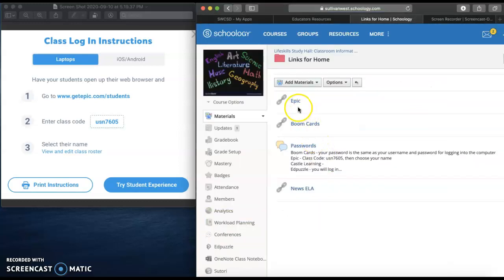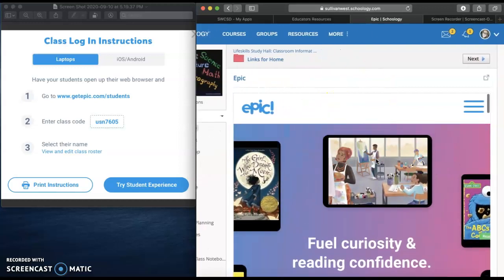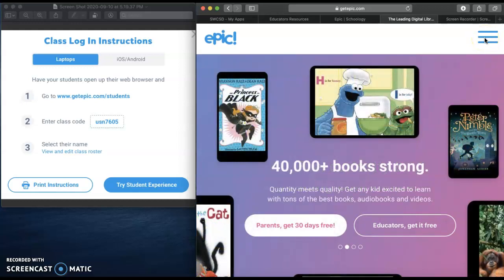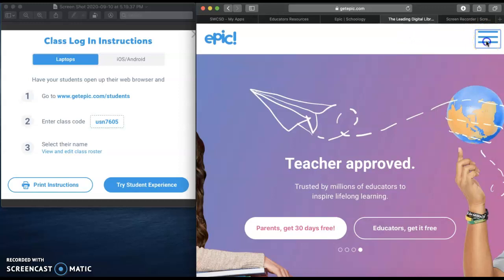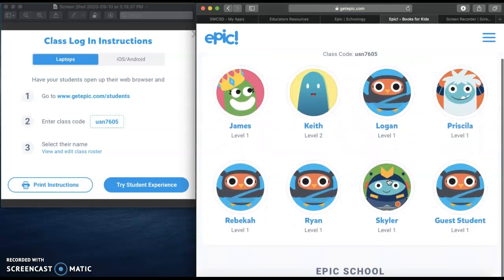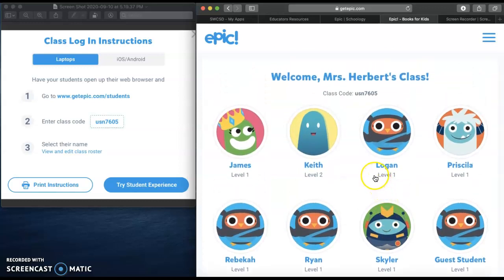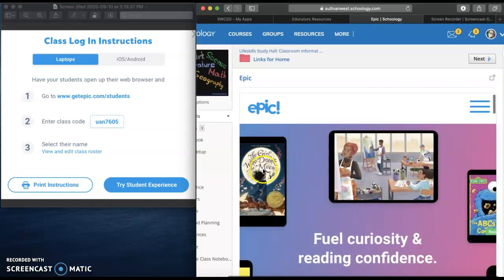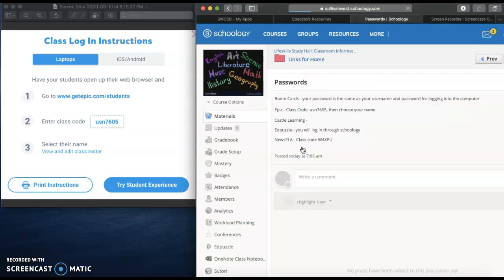How to Log Into Epic